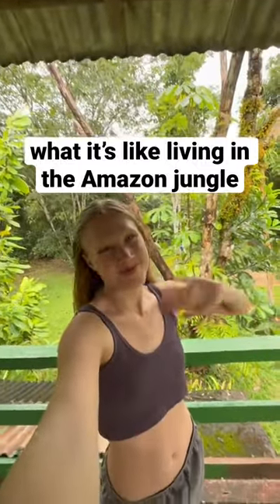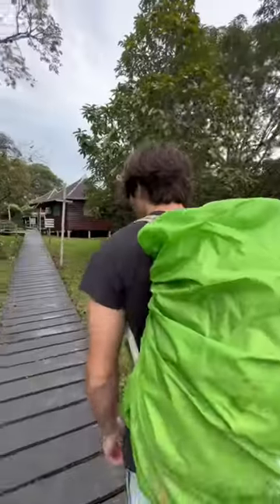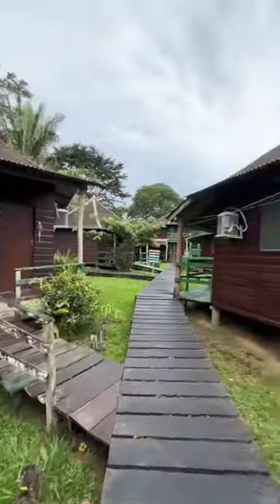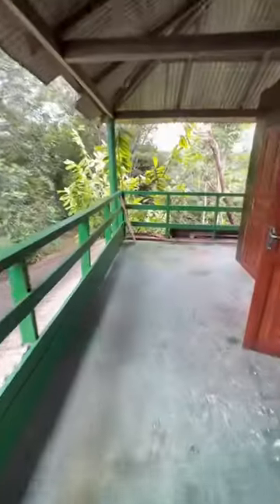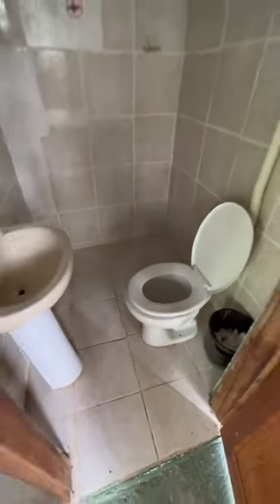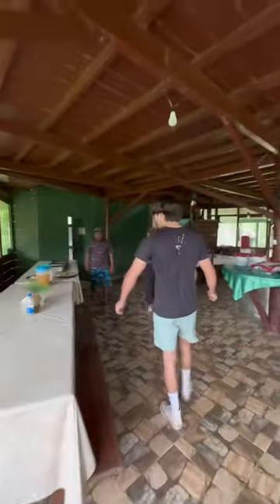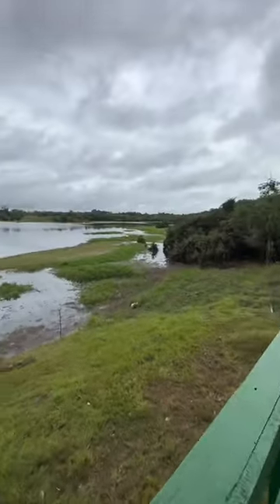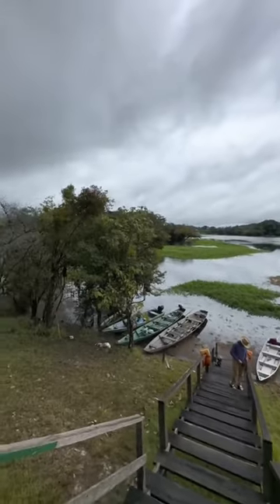What it’s like living in the Amazon jungle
This is what a typical hotel in the Amazon jungle looks like!
Hotel, Amazon jungle, Brazil, travel, best places to travel